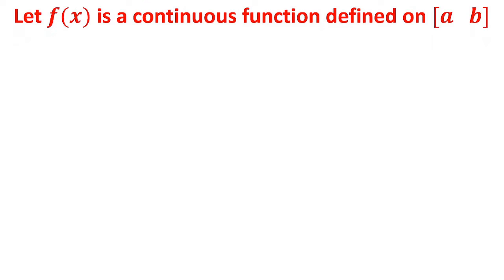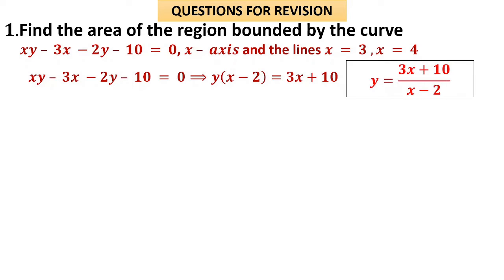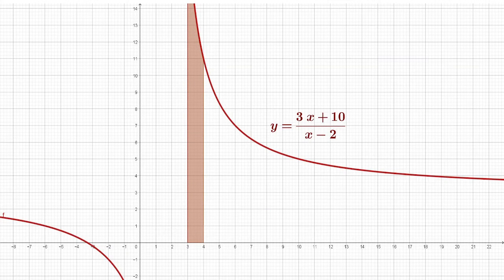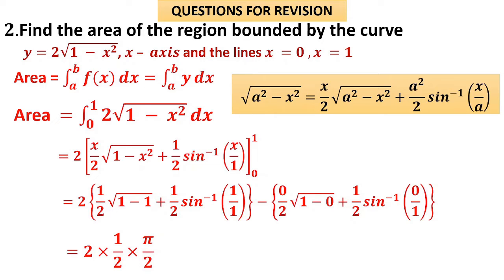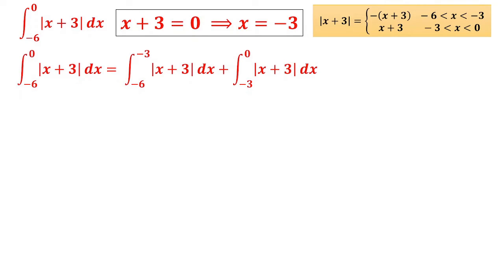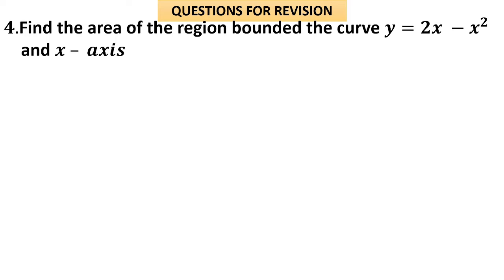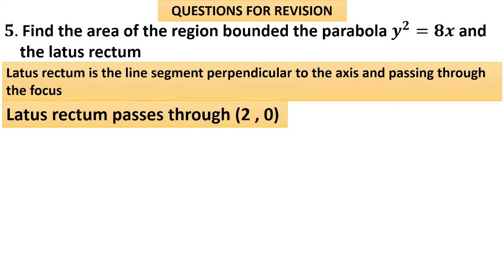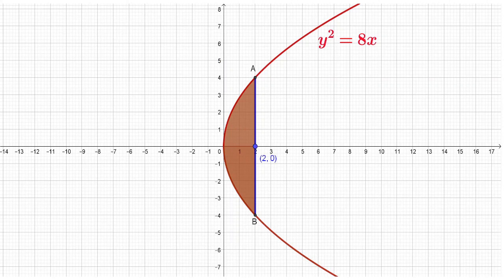AREA OF BOUNDED BY SIMPLE COURVES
Video on 'Area bounded by Simple curves